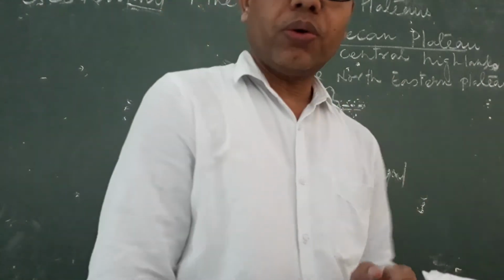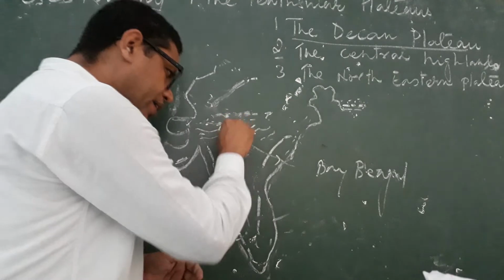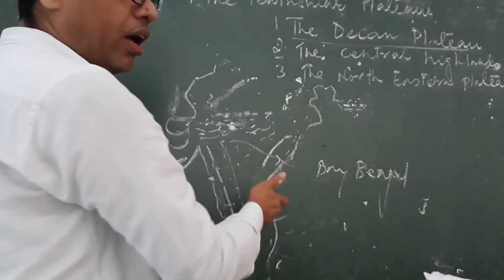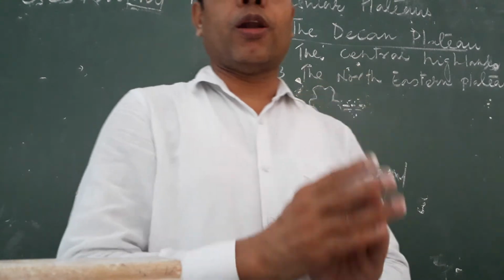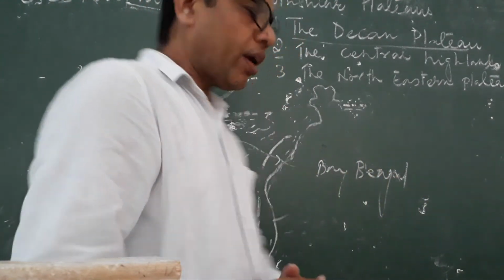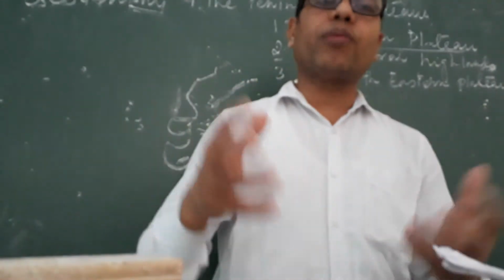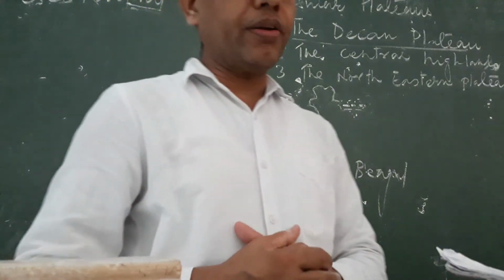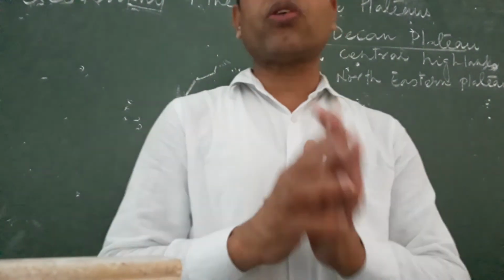Pawan Kumar Mishra @class 11geography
The Deccan Plateau